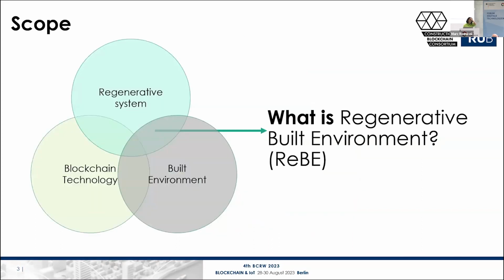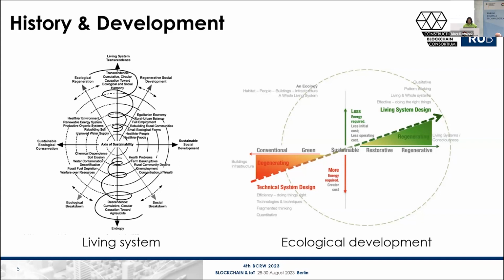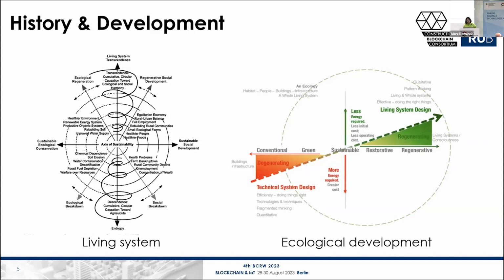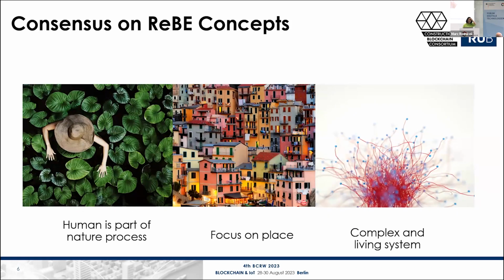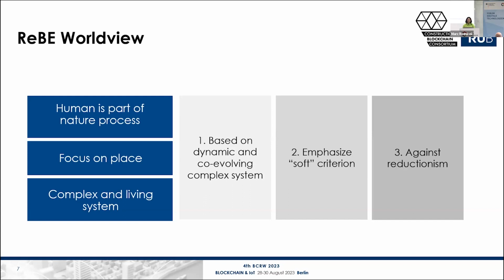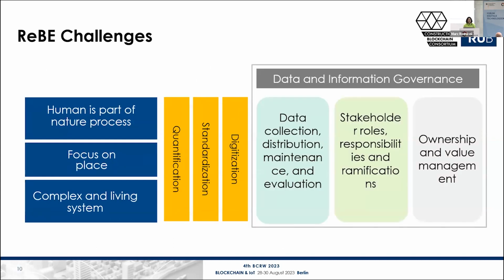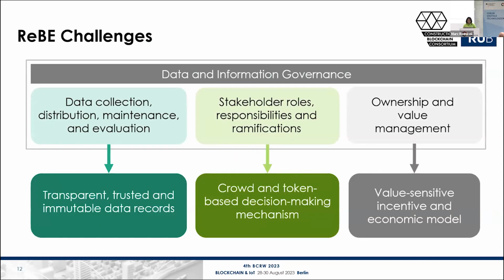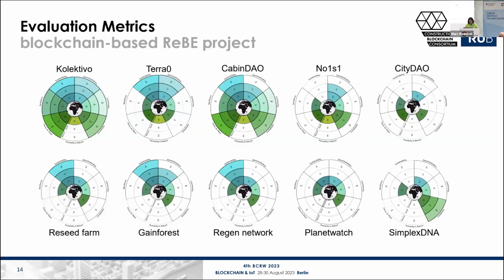BCRW2023 S1 Hongyang Wang